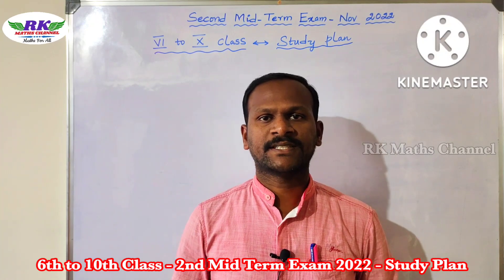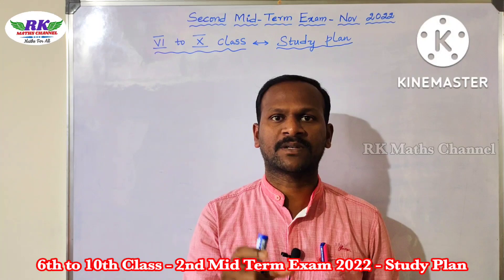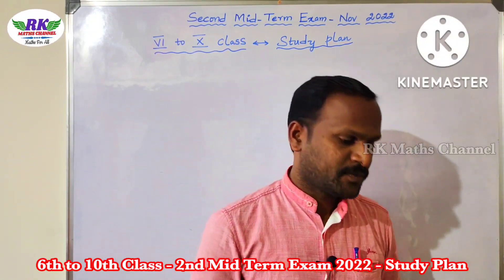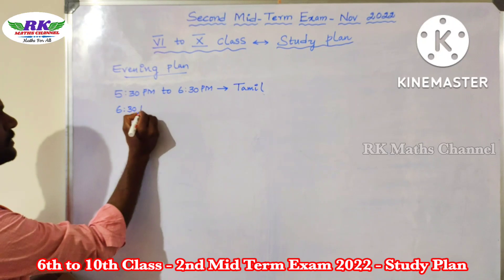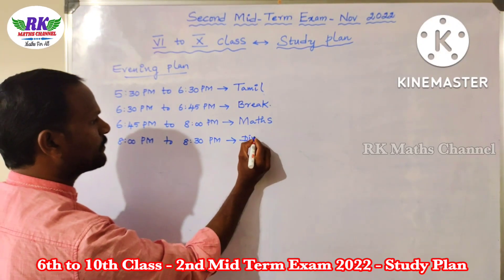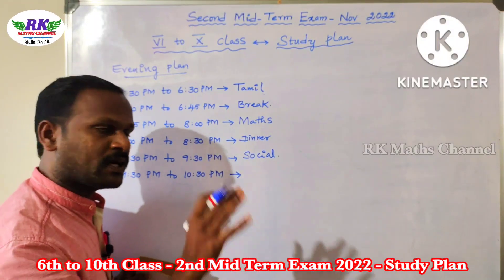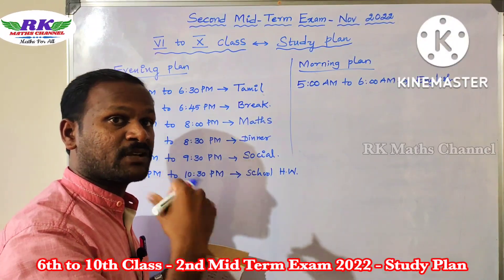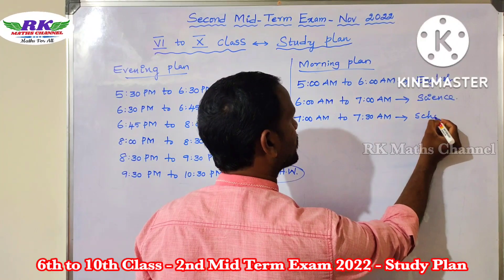TN 6th to 10th Class|2nd Mid Term Exam 2022|Study Plan Time Table for All Subjects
2nd Mid Term Exam 2022
Important 2 & 5 Marks Questions: